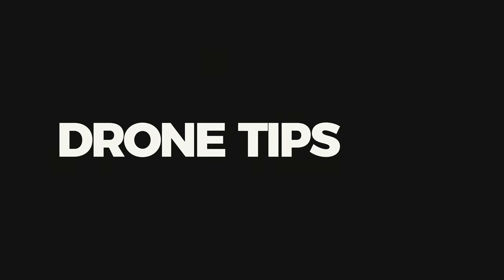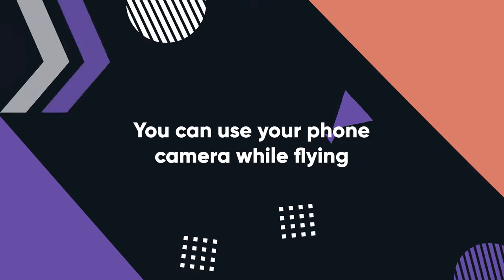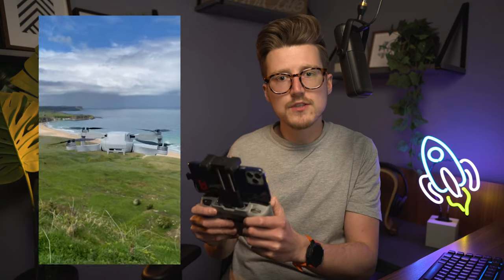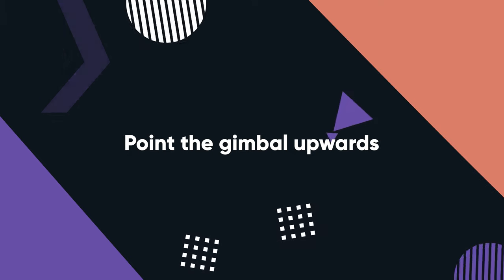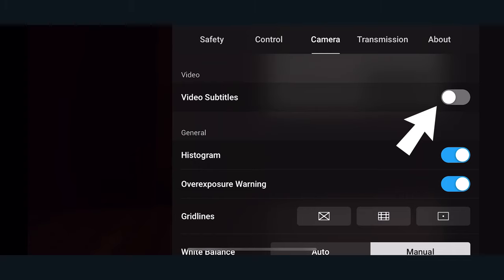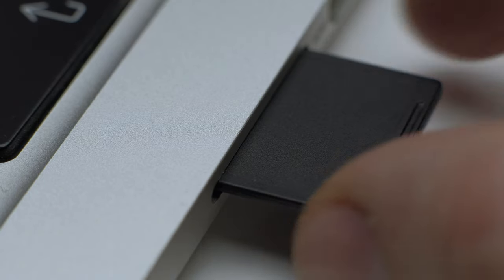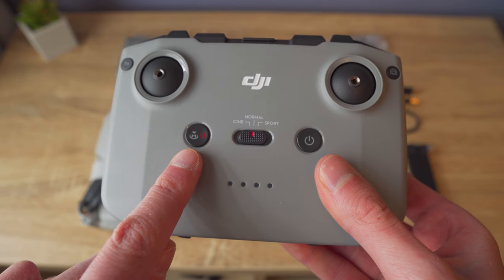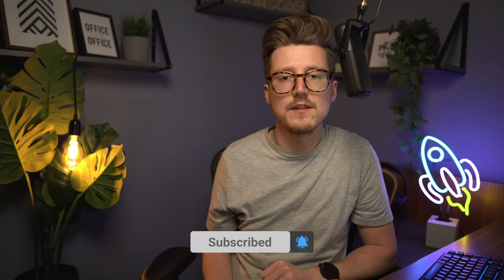DJI MINI 2 Secret Settings 1.4.3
DJI MINI 2 Secret Settings. Some top secret features and settings of the DJI Mini 2 that you might not know about, but probably should.

○ Drone (US)
○ Drone (UK)
○ Drone ND Filters
○ Drone backpack

Related: DJI Mavic Mini 2 Secrets, DJI Mini 2 Secrets, DJI Mini 2 Phone Charging, DJI Mini 2 Hidden Features, DJI Mavic Mini 2 Hidden Features